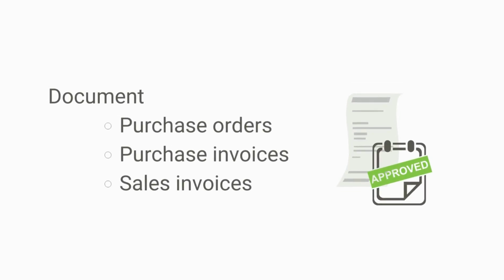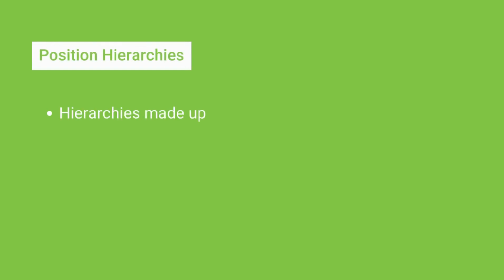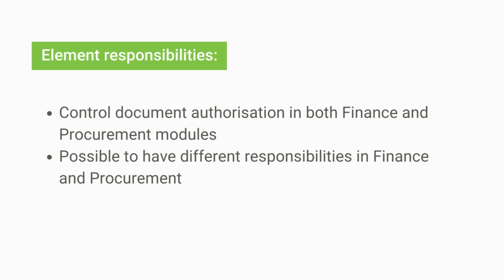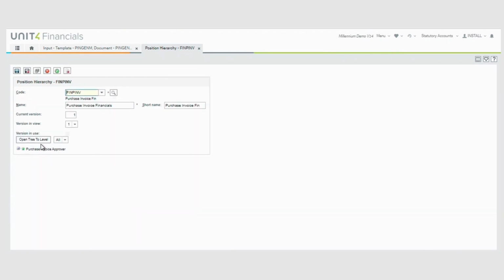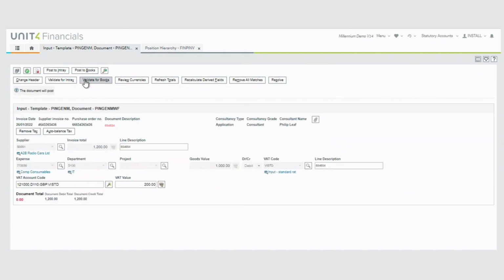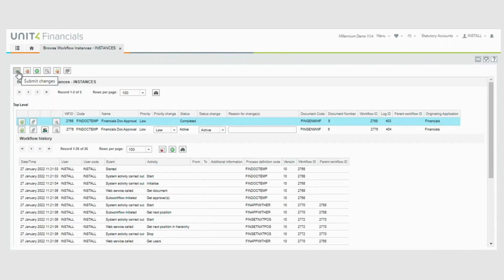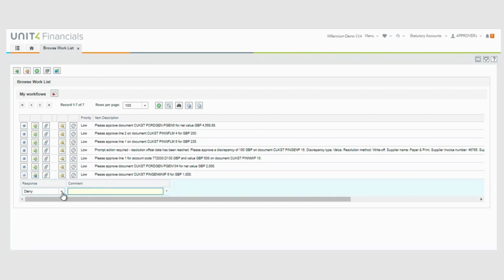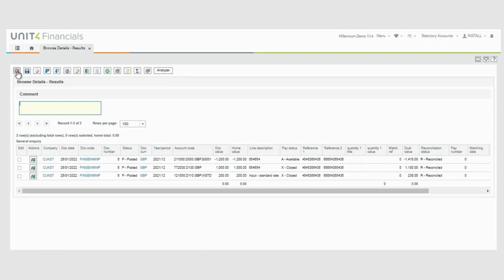Workflow - Ep10 Unit4 Financials feature Spotlight Series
Learn how to automate the purchase invoice approval process in Financials